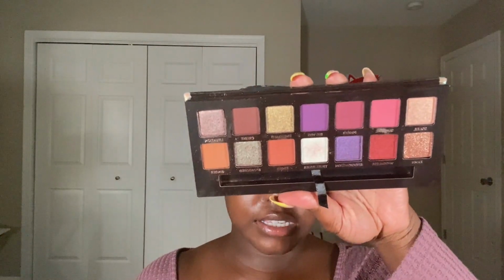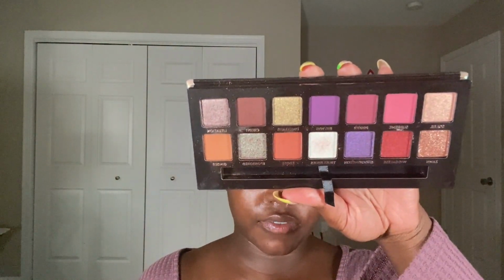Fall Natural Makeup | Go-to products for the Fall | Naomi Onlae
Fall season is approaching! I swear I get more confident with makeup around this time because of all the browns and deeper shades lol Hope you all enjoy this look!
***PRODUCTS USED***
-Milk Hydro Grip Primer
-Revolution Pro Brow pencil in dark brown
-NYX Can't Stop, Won't stop concealer in Mocha
-Fenty Beauty setting powder in honey
-ABH x Jackie Aina eyeshadow palette
-Benefit Bad Gal Bang mascara
-Ardell lashes (natural style)
-Urban Decay Tinted Glow Hydrator in 81 deep
-Revolution Glow bronzer in Dark
-ELF blush in brick red
-NYX lip liner in espresso
-Sehpora gloss balm in manuka